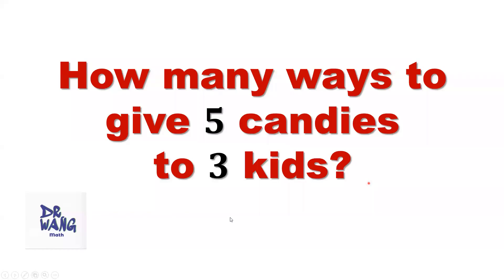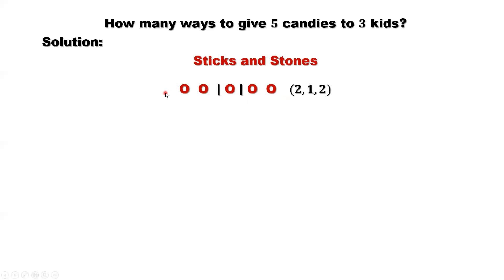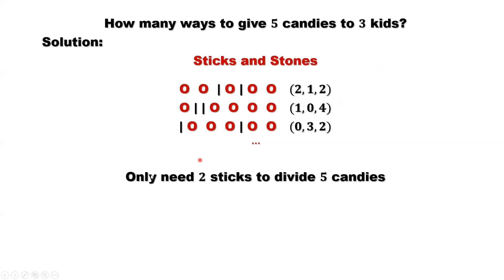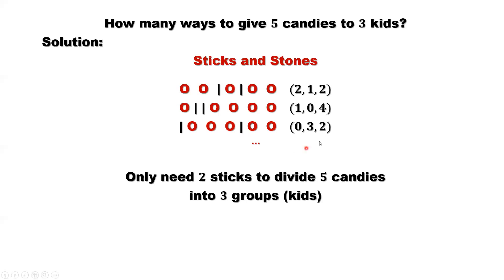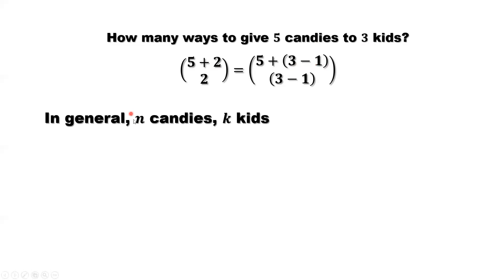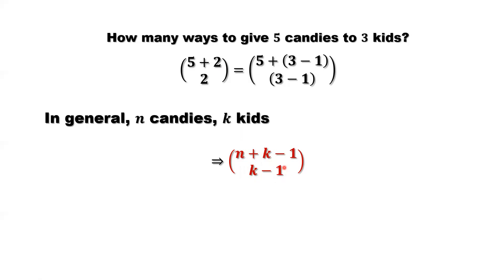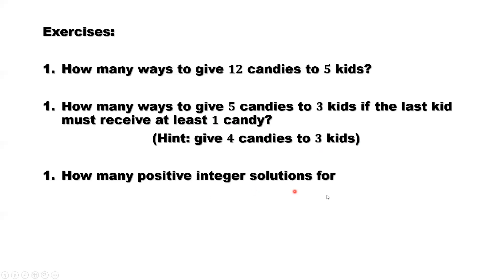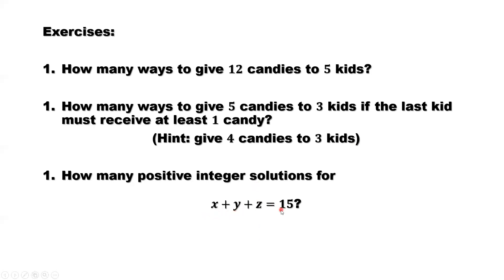How Many Ways to Give 5 Candies to 3 Kids? | Olympiad Math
We use the sticks and stones method to solve this problem and introduce the general formula and a similar question. At the end, we list some practice questions.